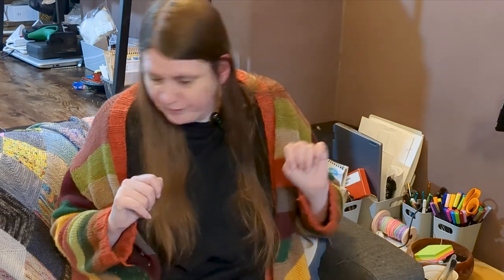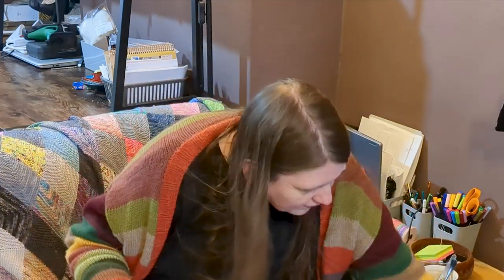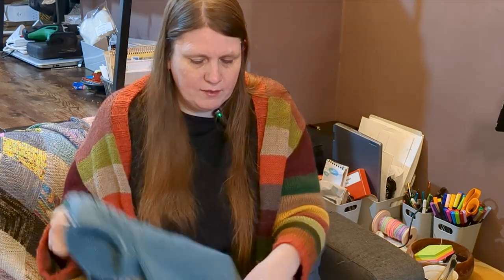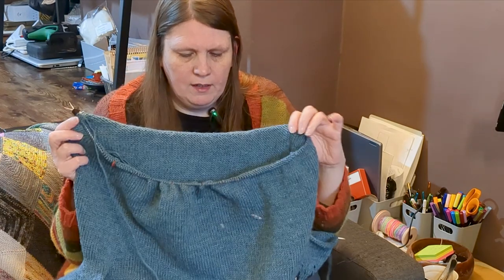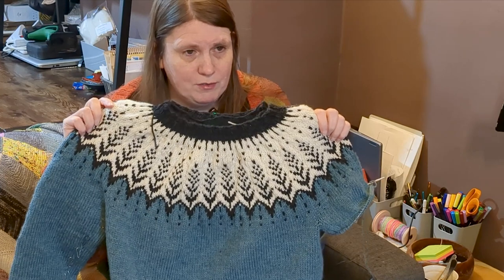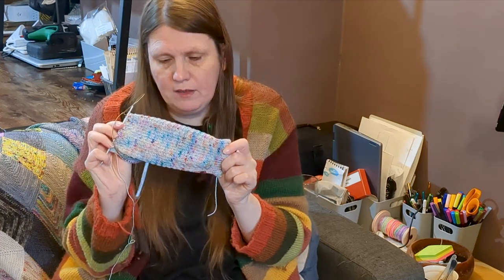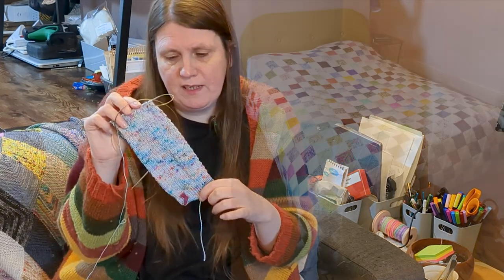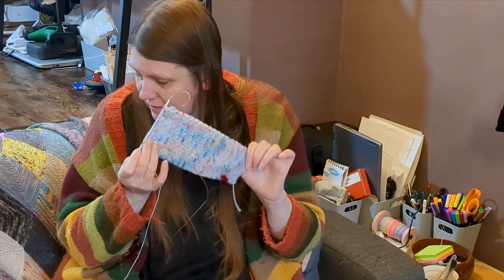Vlogmas day 16 - catching up on festive knits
Vlogmas 2022

Festive daily vlogs full of knitting, spinning and Bengal cats

Link to free spinning class how to make a traditional 3ply

My Halloween fibre countdown box was from Wonderful wool

And let me know you’ve enjoyed this video by clicking the like button
Spinning music by Kylie Dailey